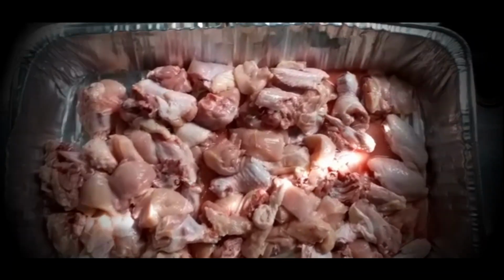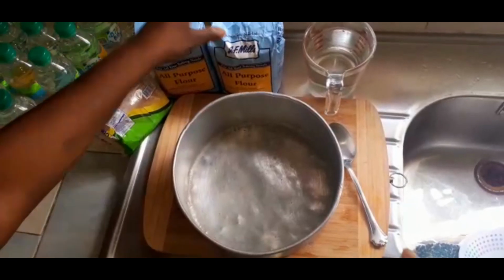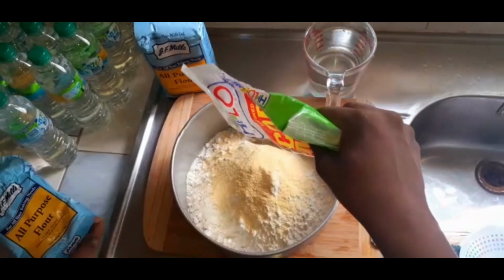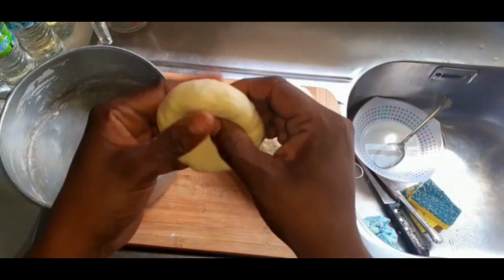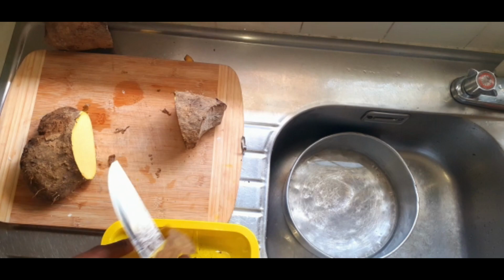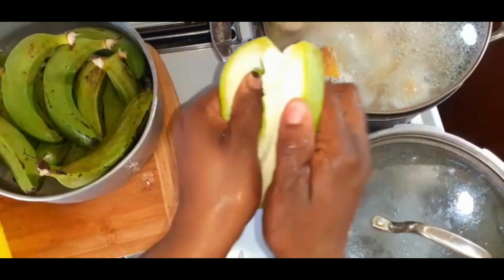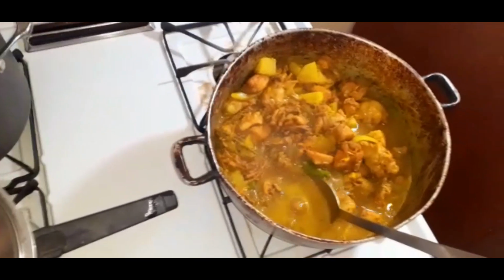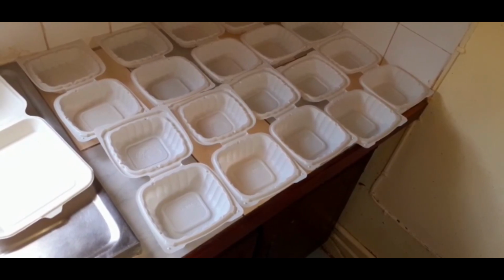How to cook Curried Chicken, boiled dumplings yams and boiled green banana for 16 men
Curried chicken

8 lbs of chicken  (cut in small pieces)
5 medium potatoes (peeled and diced)
1 large onion
1 large green bell pepper
1 head of garlic
1scotch bonnet pepper
4  sprigs of  thyme
1 table spoon salt
2 tsp. all purpose seasoning
2 1/2 tsp. curry powder
 1 tsp. black pepper

Boiled dumpling

2 lbs all purpose flour
1 cup cornmeal
1 tsp. salt

addition
3 lbs of yellow yam
1 1/2  dozen green bananas